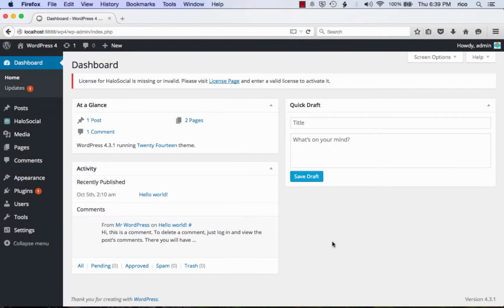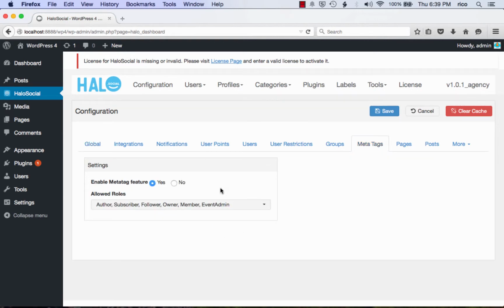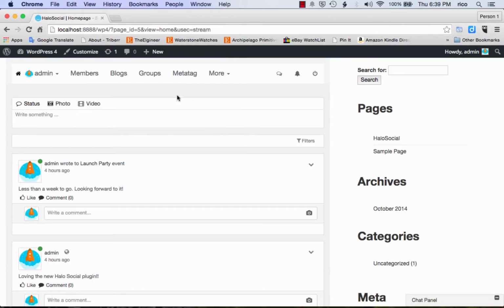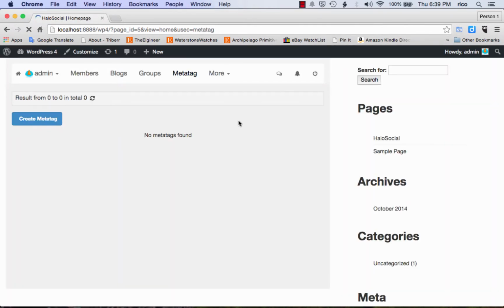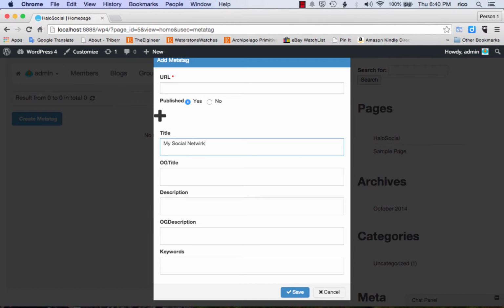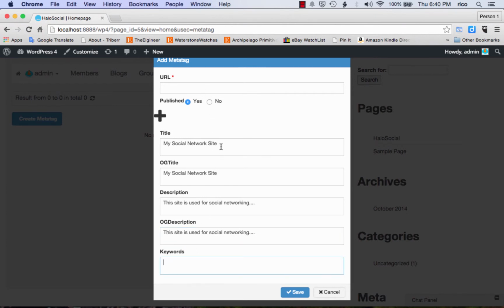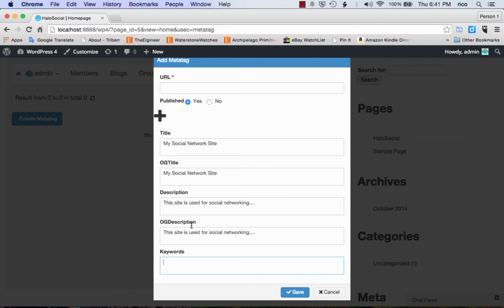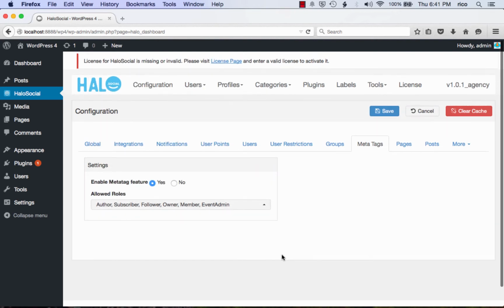HaloSocial Configuring Meta Tags